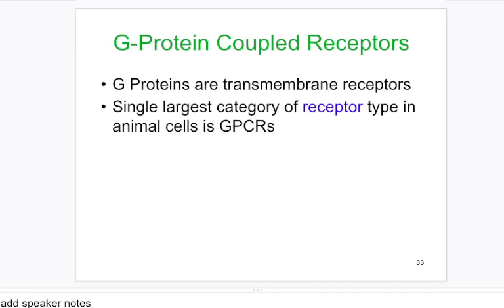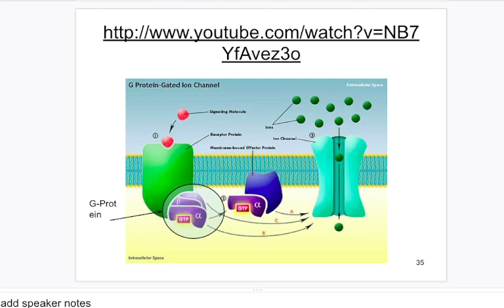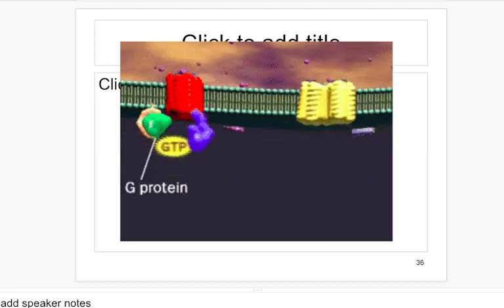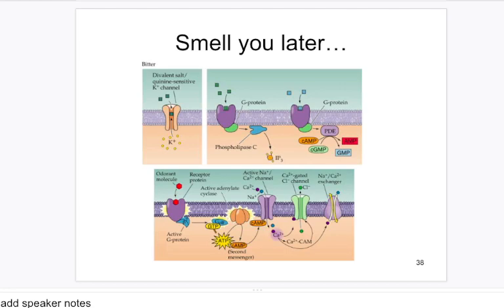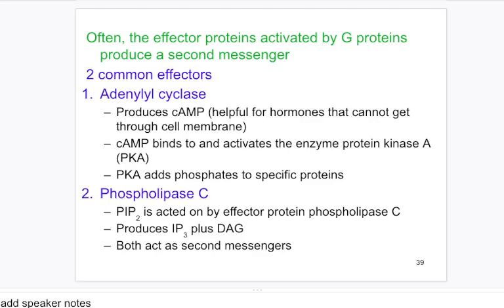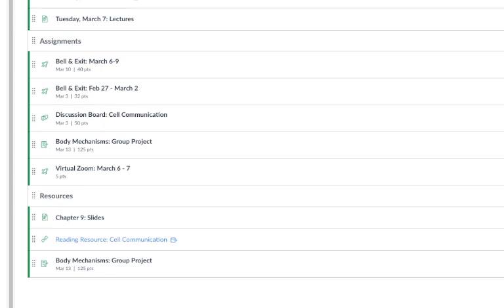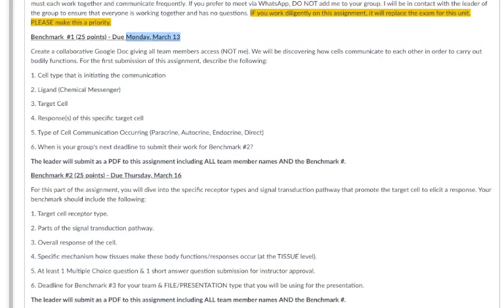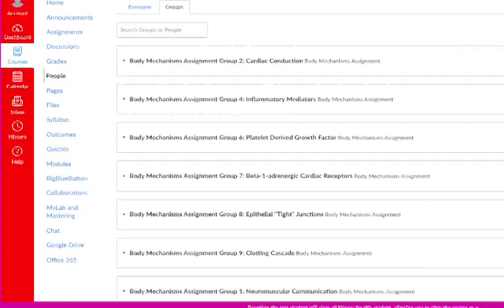Receptors in Signal Transduction 2